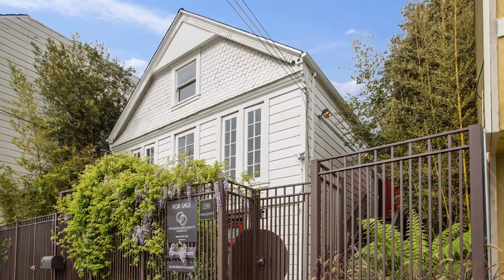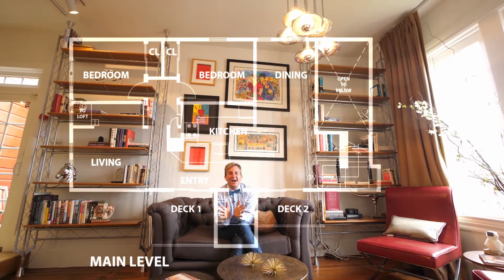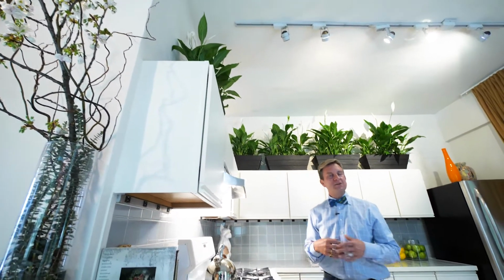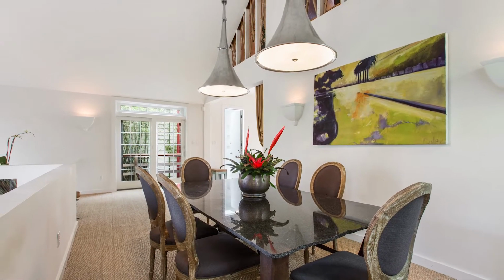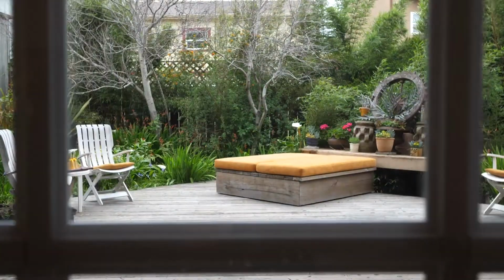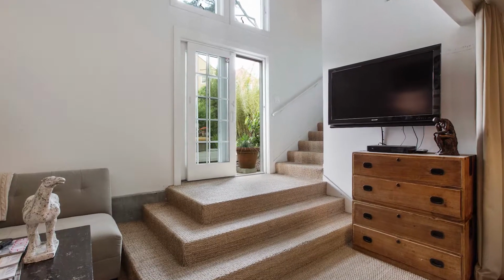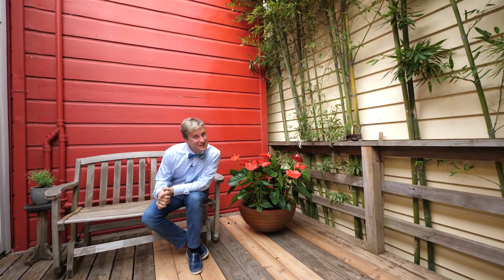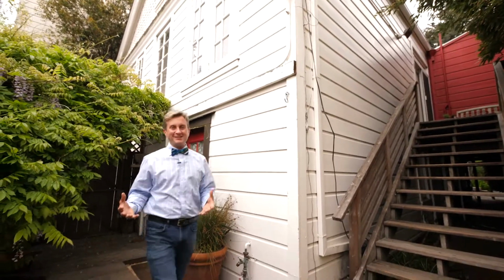1386 Thomas Avenue San Francisco CA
Welcome to this beautiful garden retreat in the Bayview. The property offers 3 bedrooms, two baths, and has many unique features. Two architectural styles come together to create a delight of drama and detail, while being quietly surrounded by a lush mature landscape. Many original details remain in the home, while new modern additions bring forth an ease for 2018 living. The older part of the home boost high ceiling’s, adorable built-ins with an expansive attic and full basement. The newer addition has been designed with vaulted ceilings and lots of windows. The space connects the inside with the outside and brings in an abundance of light. This home is truly an eclectic combination of old and new world charm. The extensive outdoor areas will make you feel like you are in your own private estate. Property is conveniently located in the sunny Bayview neighborhood and near the T-line, 280/101 freeways, great restaurants, shops and great parks. Property is also located walking distance from SF’s newest developments: SF Shipyard and Candlestick Park.